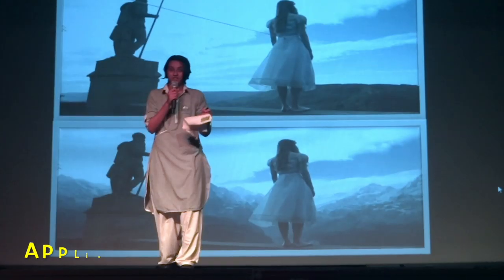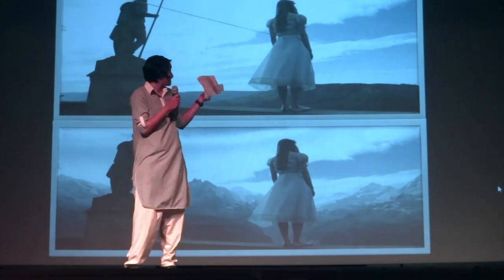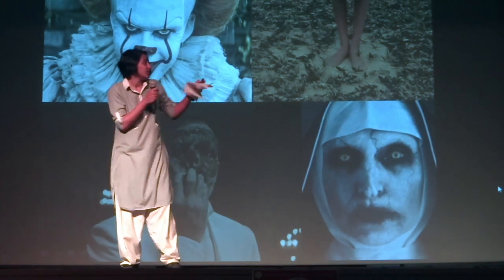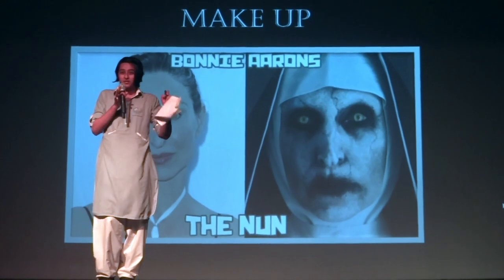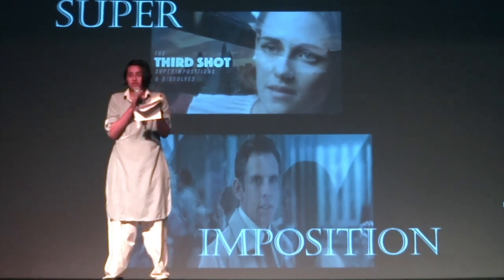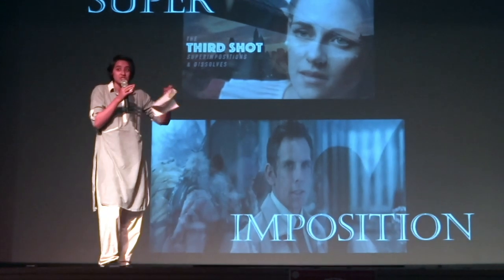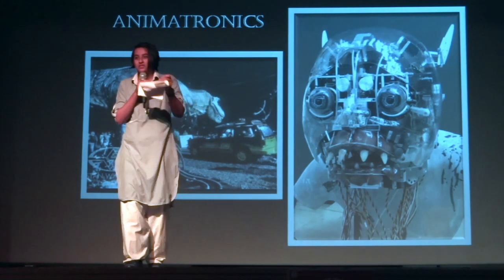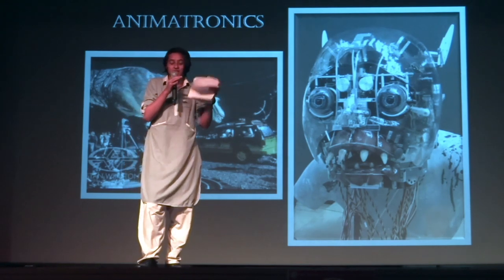Application of VFX in films | Maanvi Saikia | Bal Bharati Public School, Navi Mumbai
Application of VFX in film.